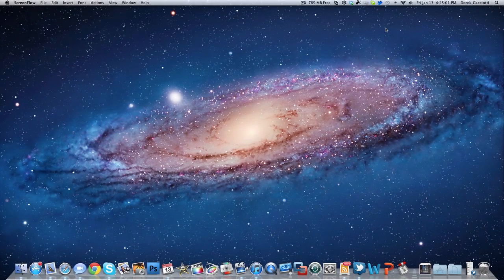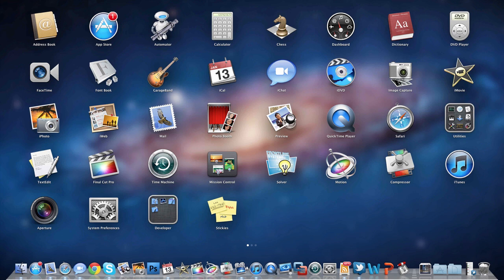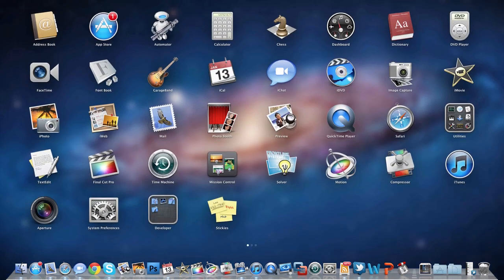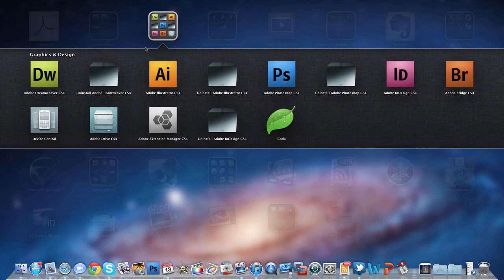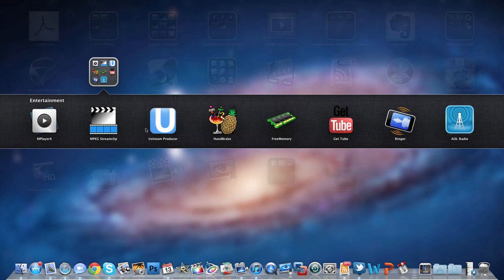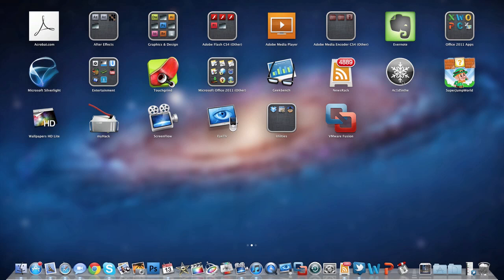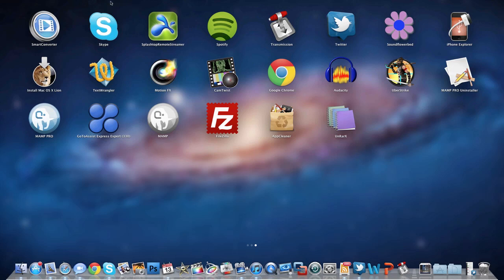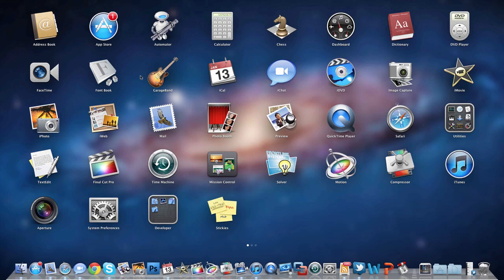Whats On My Launchpad (January 2012)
My first Whats On My Launchpad video where i show you guys all the appucations that I have on my iMac.